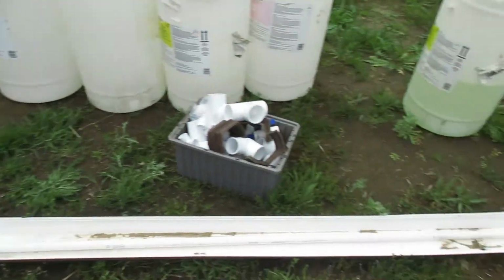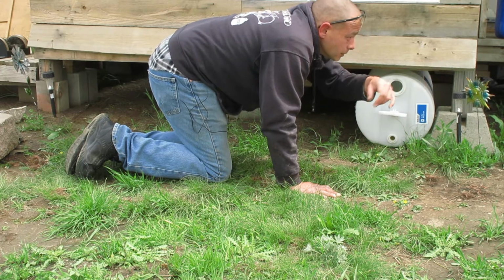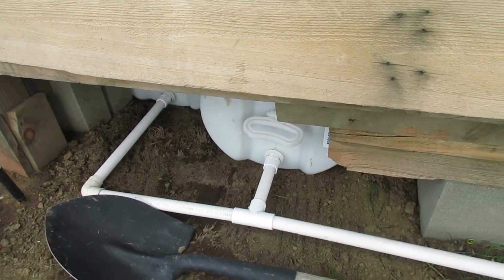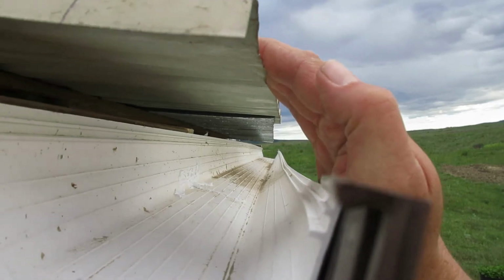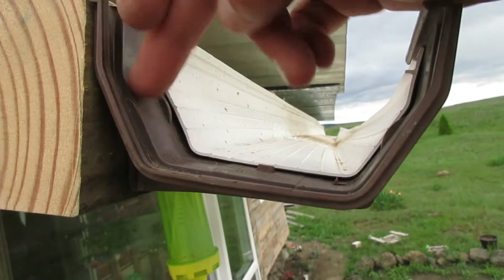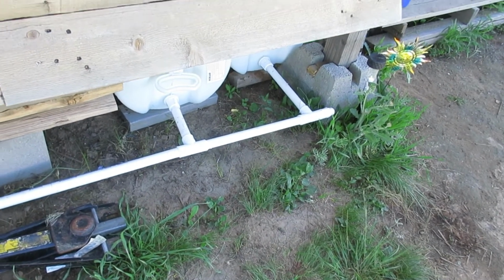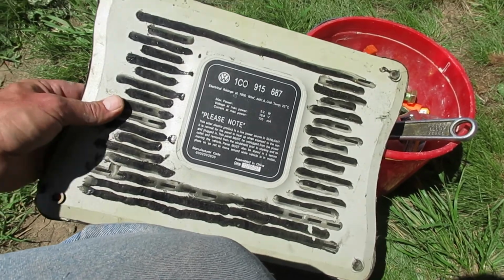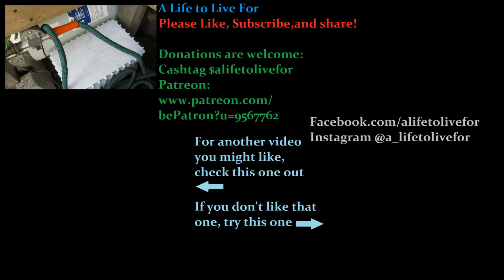Putting together the rainwater collection setup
In this video, you can see how I set up the rain water collection system using mostly free materials.

I hope you gain some value from this video.

You can find The Windwalker Homestead

We are welcoming donations to help out with projects and recording videos on the homestead.

The cashtag is: $windwalkerhomestead